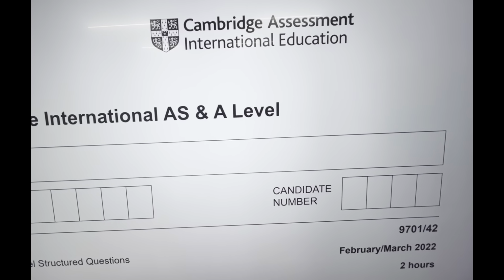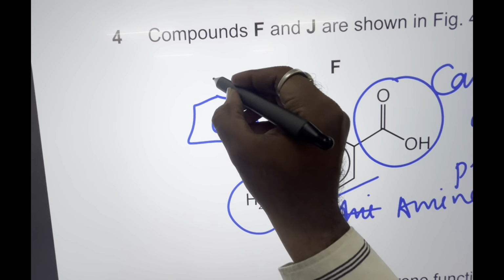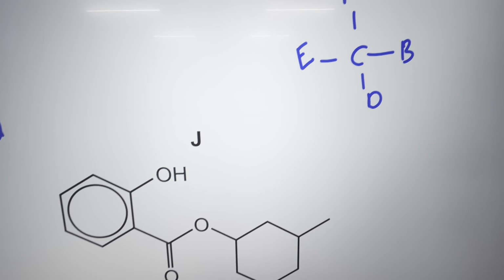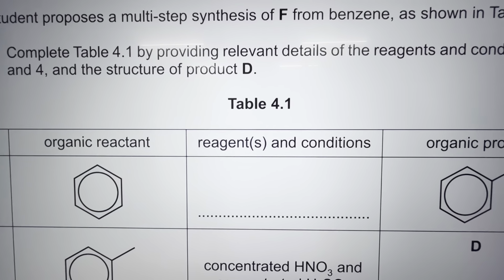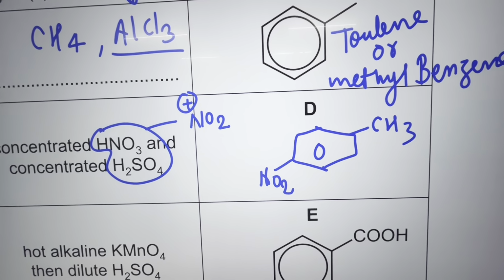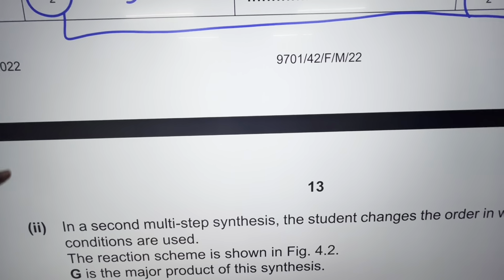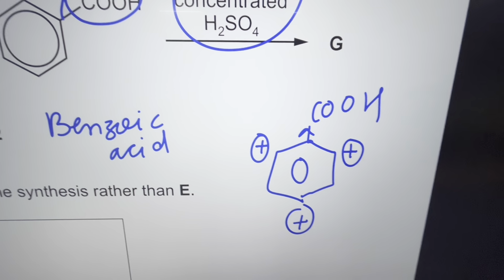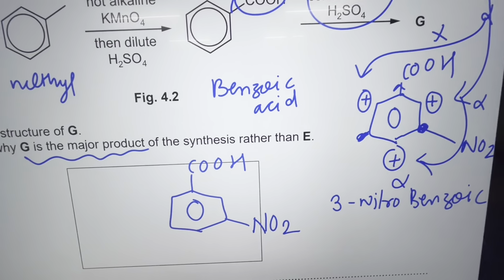A level chemistry # A level past papers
Feb march 9701/42
A level organic part